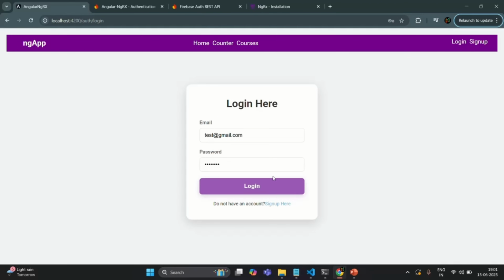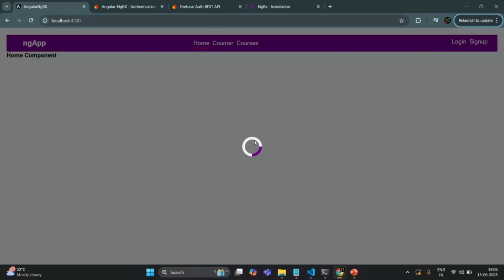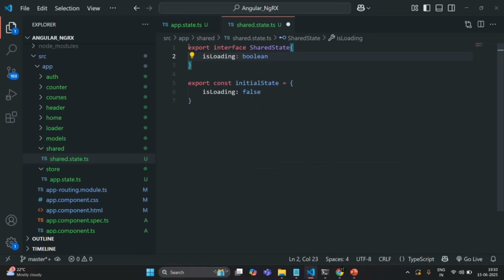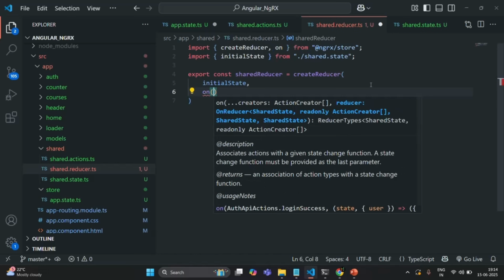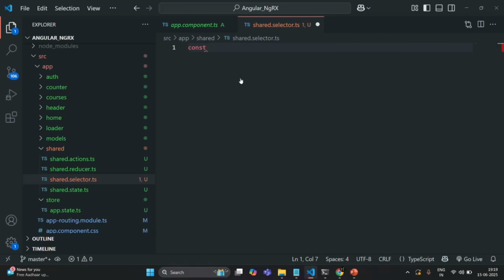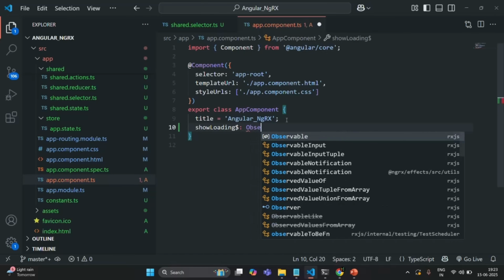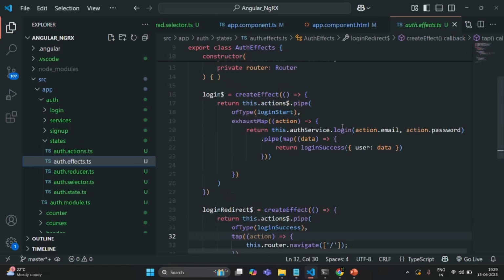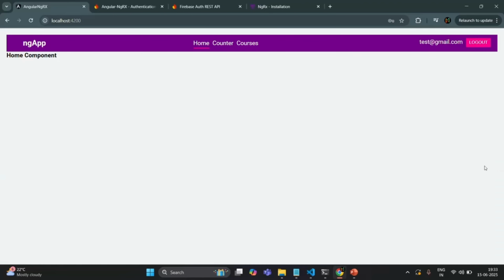Implementing a Global Loading Spinner with NgRx Shared State | NgRx Course #44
Want to show a loading spinner during API calls in Angular? 🚀 In this tutorial, you'll learn how to manage a global loading state using NgRx and display a loader while a login request is in progress.

We’ll build a reusable loader component and control it using NgRx Store, Actions, Reducers, and Selectors.

✔️ How to create a reusable loader component in Angular
✔️ Manage global loading state with NgRx Store
✔️ Dispatch actions to show/hide loader
✔️ Use reducers to update loading state
✔️ Create selectors to access loading state
✔️ Show loader during API calls (login request)
✔️ Hide loader after response is received
✔️ Use async pipe & *ngIf for UI updates

💡 By the end of this video, you’ll be able to handle loading indicators for any API call in a clean and scalable way using NgRx.

⏱️ Timestamps
01:00 Generating the loader component
02:18 Adding HTML/CSS for the overlay and spinner
04:53 Creating the shared state, interface, and initial state
06:33 Defining the setIsLoading action
07:48 Implementing the sharedReducer
10:12 Registering the Shared State in the AppReducer
11:08 Creating the getIsLoading selector with createFeatureSelector
15:21 Using the async pipe in app.component.html
17:53 Dispatching true before the login request in the Effect
18:42 Dispatching false once the login is successful